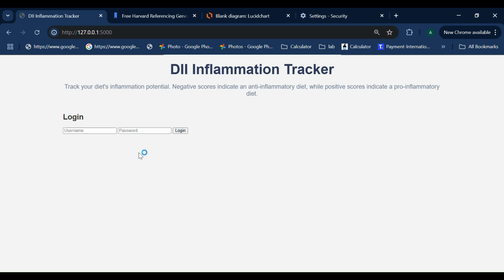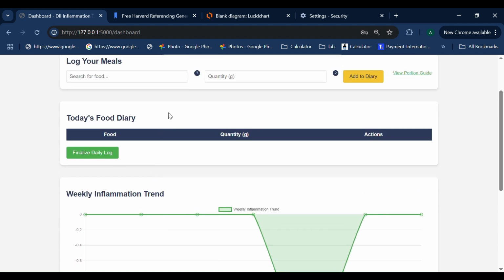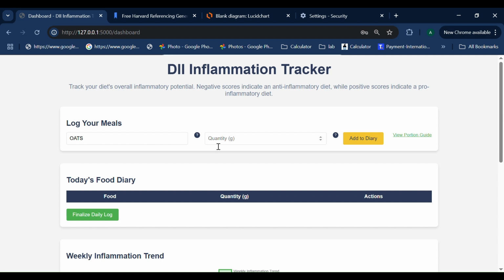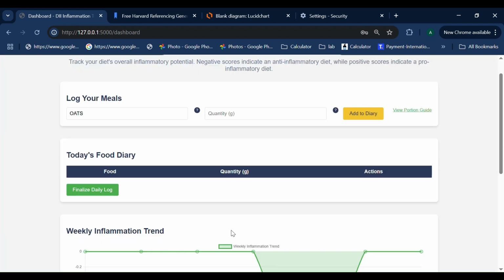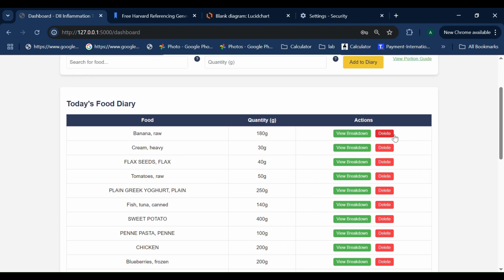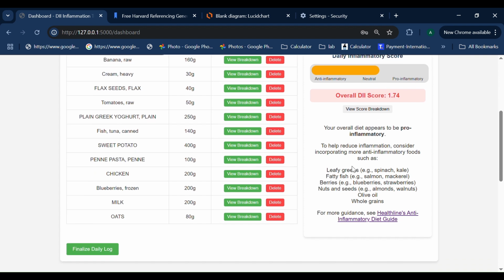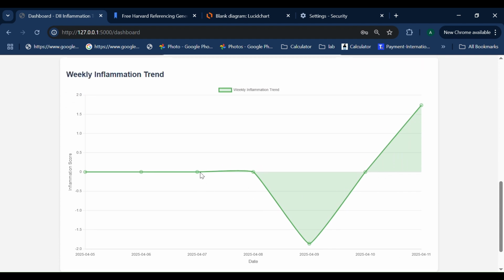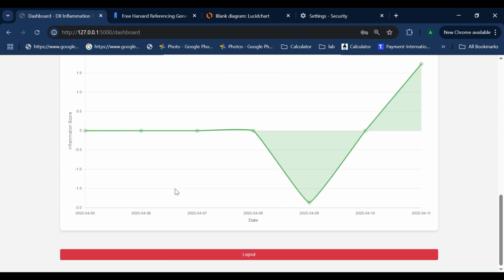Inflammatory Tracker - 2128559